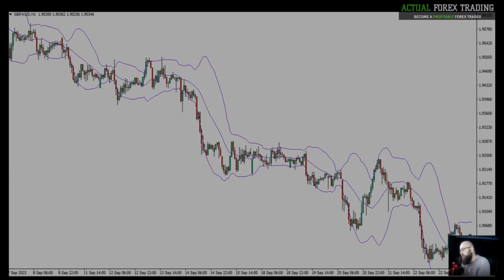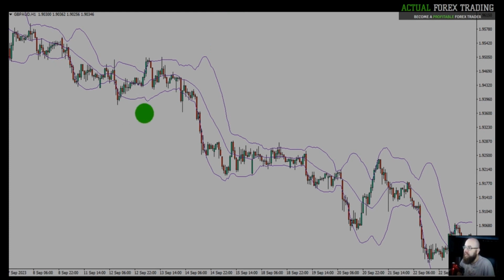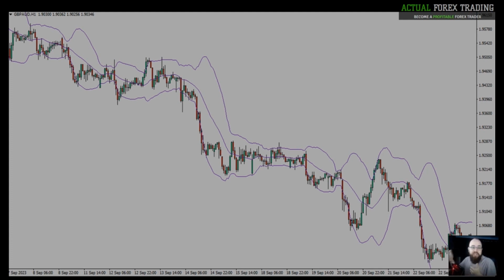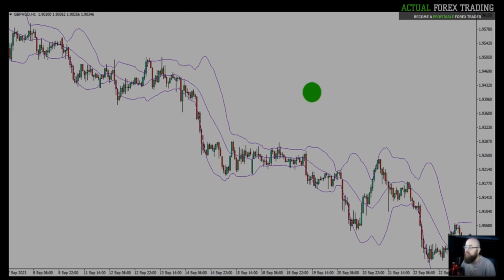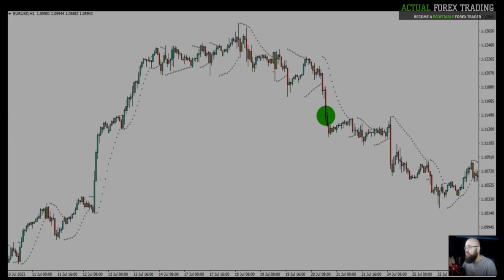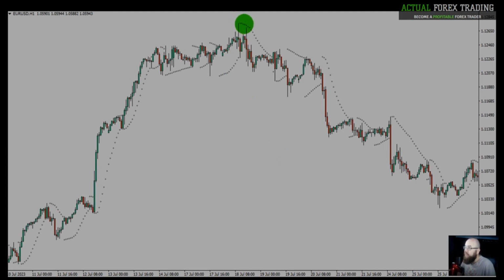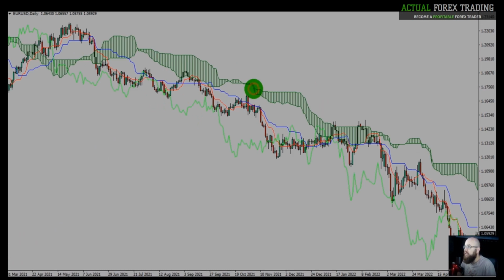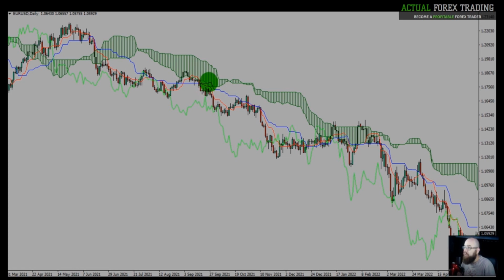Learn Forex Technical Analysis I Bollinger Bands, Parabolic SAR, Ichimoku, etc.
Learn the basics of technical analysis. This video covers the basics of technical indicators. It is ideal for beginners and will teach you about Bollinger Bands, the Parabolic SAR, and Ichimoku Kinko Hyo.

Lesson Outline:
0:00 Indicator Introduction
1:47 Bollinger Bands Basics
4:18 Parabolic SAR Basics
5:26 Ichimoku Kinko Hyo Basics
6:40 Using Technical Analysis
8:07 Ending